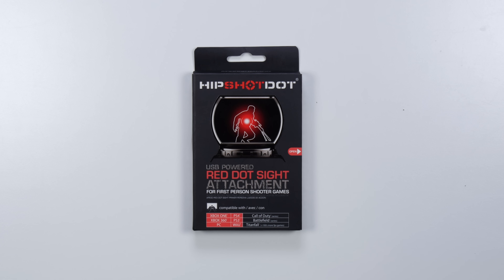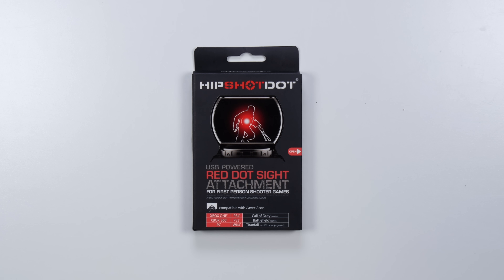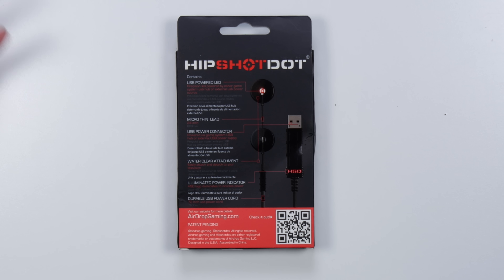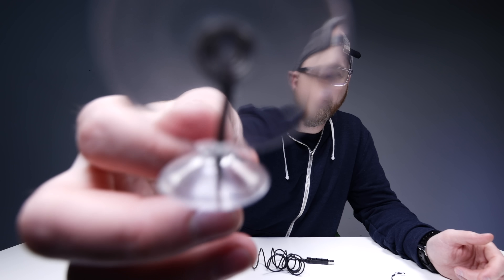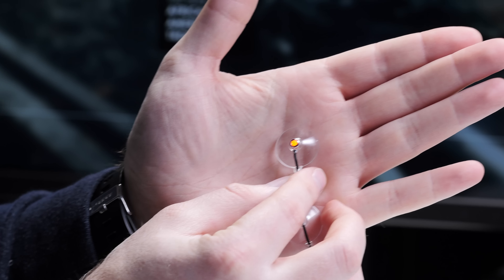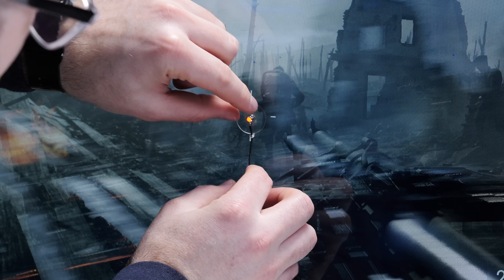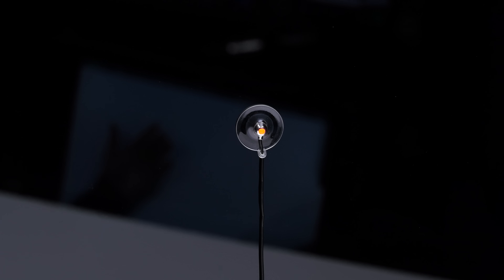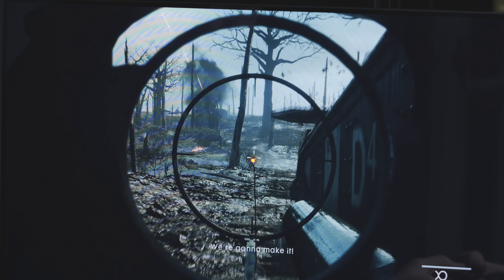This Gadget Claims To Make You A Better Gamer...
HipShotDot (USA Link)
HipShotDot (International)

This gadget is called the HipShotDot. It's a physical LED mounted to a suction cup meant to stick to the center of your display while gaming. The idea here is to improve shooting accuracy in various games without the need to zoom.

Here is some more infor from the manufacturer -

The HipShotDot is the gaming industries first powered red dot sight attachment for your television. It is compatible across all gaming consoles. Works with popular 1st and 3rd person titles such as Call of Duty - Advanced Warfare, Battlefield, Gears of War, Titanfall, Destiny, Halo and 100s more.

The HipShotDot replaces or enhances your in game sights. In a game like Call of Duty, the HipShotDot enables you to change out your in game red dot sight with an additional attachment, ultimately giving you the advantage over the competition.

The HipShotDot is compatible with virtually any game system including popular consoles such as Xbox 360, Xbox ONE, PS3, PS4, Wii and WiiU. Works with 100s of 1st and 3rd person shooter games including popular titles such as Call of Duty, Battlefield, Metal of Honor, Titanfall, Halo, Gears of War, The Division, Destiny and many more.

The HipShotDot is powered from a standard USB port. Simply connect the HipShotDot to any available USB port on your game console. You may also power the HipShotDot with a standard USB power supply, i.e. phone charger or available USB port on your television. The power indicator on the HipShotDot's USB connector and red dot sight will illuminate.

During gameplay, simply zoom in and attach the HipShotDot to the television to align with the cross hairs/sights of your weapon. Slide the secondary suction cup down the cord to the edge of the television and attach to hold the wire straight and taught. There is a quick release designed into both suction cups for easy removal. To remove the HipShotDot after gameplay, simply pull the HipShotDot wire below the secondary suction cup in an upward motion.

The HipShotDot is not an aim bot, it will not aim for you. It simply gives you a full time red dot sight attachment in games where you typically do not. Experience increased hip fire, quick-scope and no-scoping accuracy. Leverage the advantage of an additional attachment over the competition.